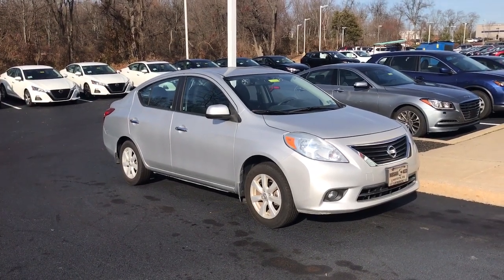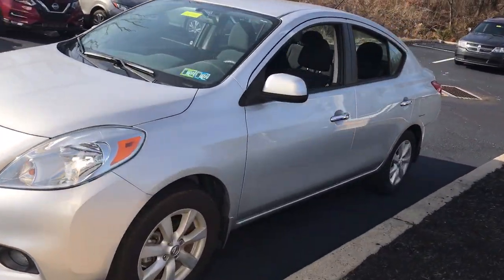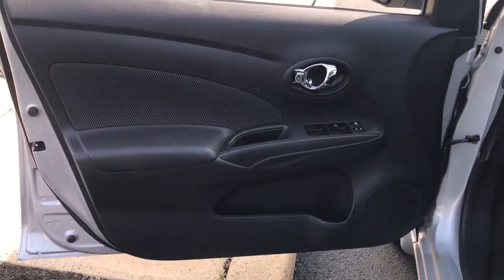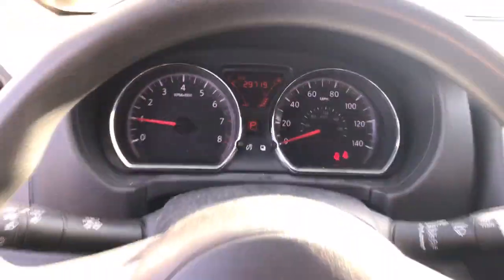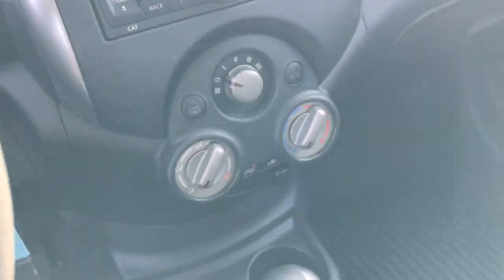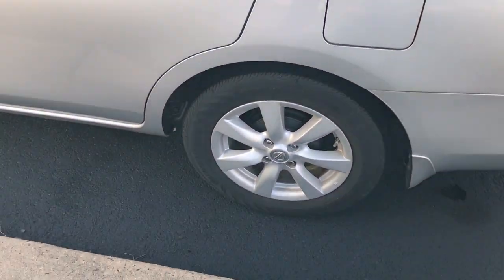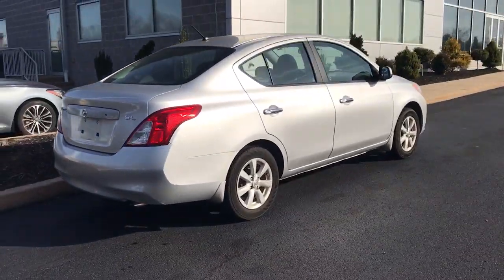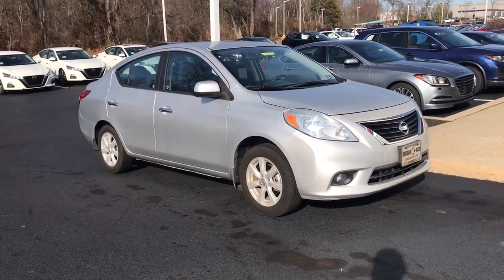2012 Nissan Versa Pottstown, Royersford, Phoenixville, Collegeville, Reading, PA LK1932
Brilliant Silver Metallic Used 2012 Nissan Versa available in Pottstown, Pennsylvania at Nissan 422 of Limerick. Servicing the  Royersford, Phoenixville, Collegeville, Reading, PA area.

Recent Arrival! CARFAX One-Owner. 2012 Nissan Versa 1.6 SL 1.6 SL FWD CVT 1.6L I4 DOHC 16V *Vehicle must be financed with dealer to receive the internet price, rebates, and incentives.*, *Dealer is not responsible for pricing errors. Final vehicle price is determined at final sale.*, *Part of the Bush Loyalty Program*.Odometer is 89036 miles below market average! 30/38 City/Highway MPGAwards:* 2012 KBB.com Total Cost of Ownership AwardsSee the rest of our inventory at NISSAN422OFLIMERICK.COM.